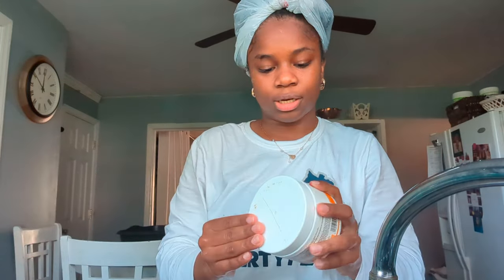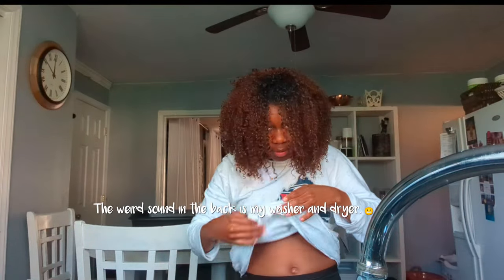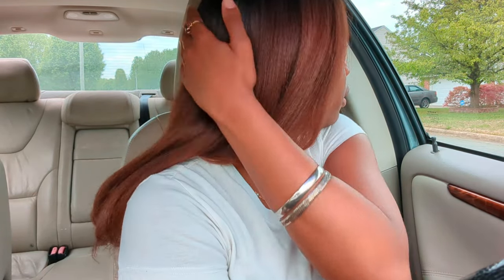Art vlog | sculpture , figure drawing , road trip and more